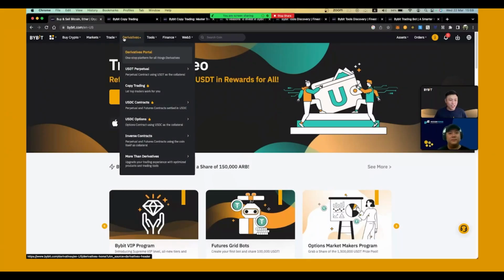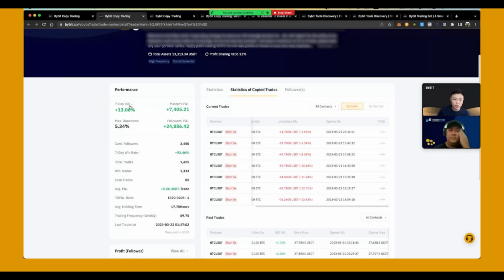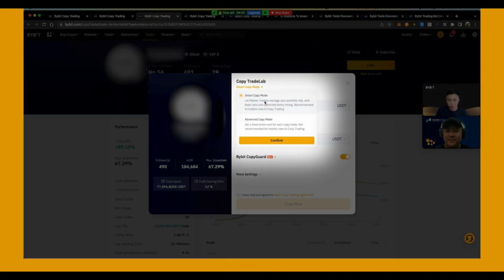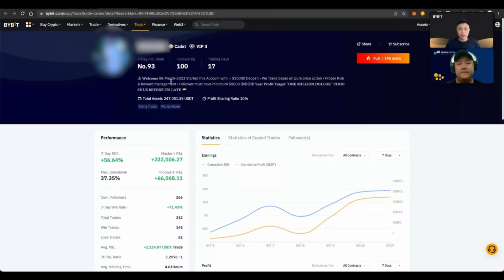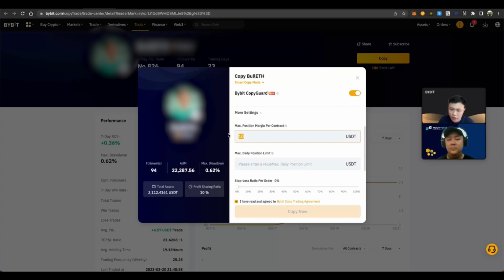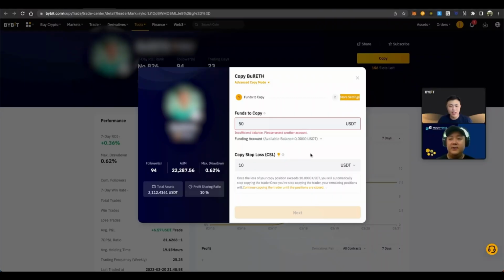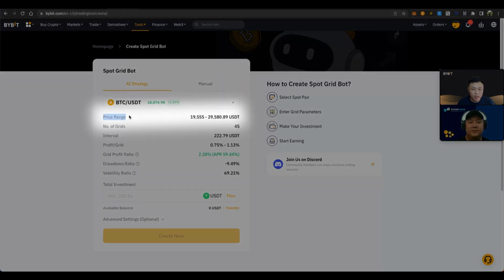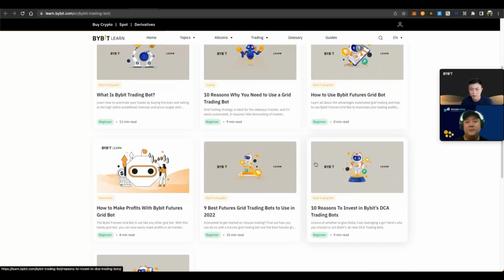Discover the Power of Copy Trading with Bybit! 2023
Are you curious about copy trading in the world of cryptocurrency? 🤔 Look no further! We've got an insightful video from @Bybit , where Jaymond walks us through the benefits and downsides of copy trading.

💹 Learn how to identify the right traders to follow, execute trades effectively, and even explore the bot trading feature! 🤖

Don't miss this chance to gain valuable insights into the exciting world of copy trading, and level up your crypto game! 📈

To join the Moonverse Scholar community program, as part of the 10,000 scholar member you need to complete the Challenge, which includes:

As a Moonverse Scholarship member, you'll receive:
🌟 Scholarships program to help you get started
🌟 Special tips to guide you through the process
🌟 Monthly meetups with other enthusiasts
🌟 Rewards and Airdrop many more!

Don't miss out on this opportunity to become part of the vibrant and dynamic world of Web3. Join now and take your first steps towards a brighter future! 🌕👨‍🚀👩‍🚀🚀

✨The Task to Qualify to be the 10,000 Scholar

Let's moon together and explore the exciting world of Web3 and crypto. See you there! 🌕✨